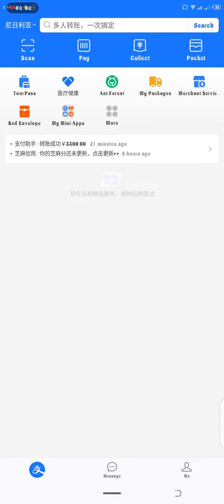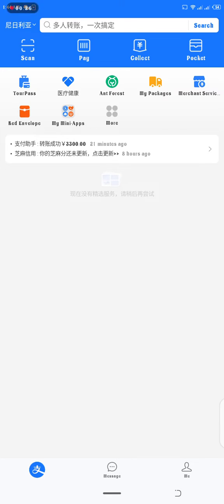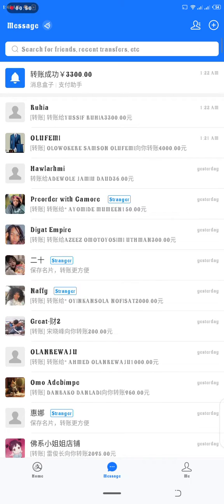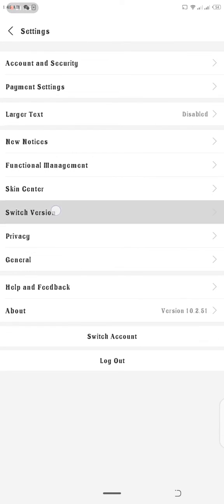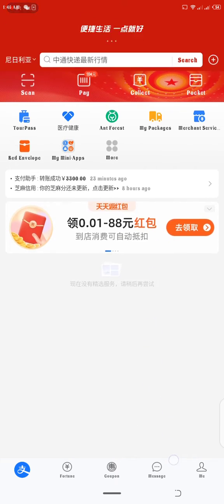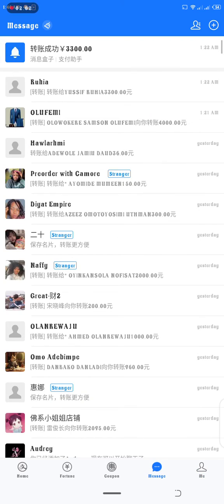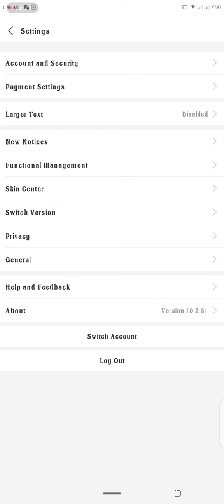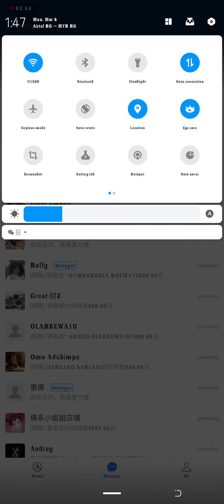SWITCHING BETWEEN STANDARD AND INTERNATIONAL VERSION OF ALIPAY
Here's a step by step guide on how to switch between the standard and international version of Alipay